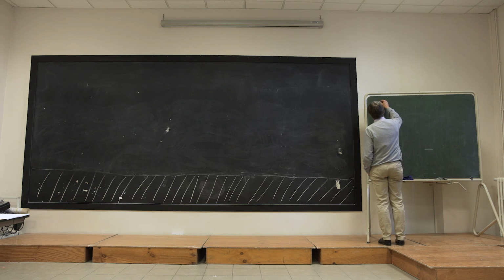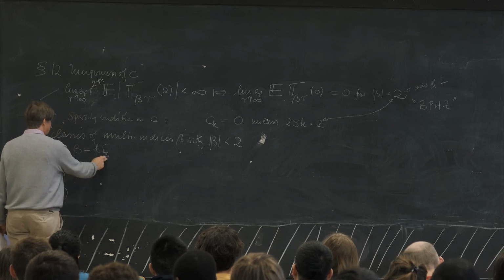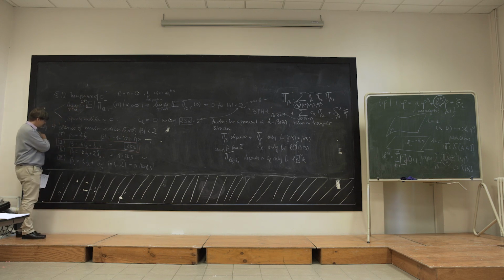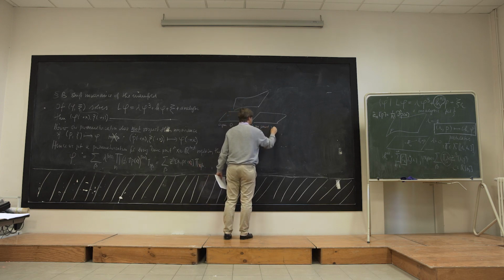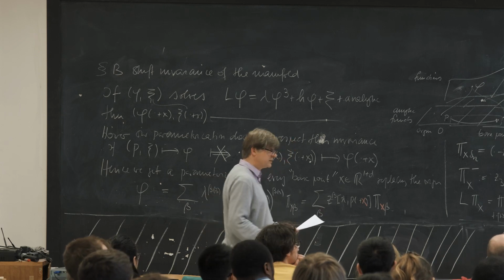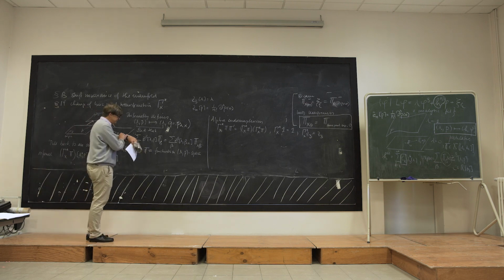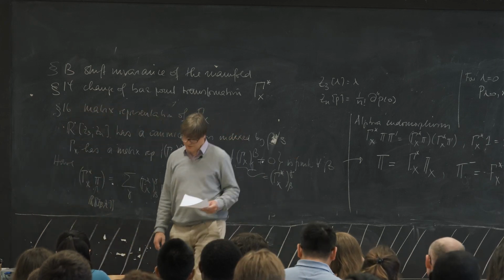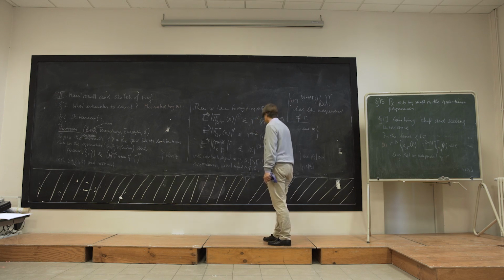Otto: Malliavin calculus and spectral gap in stochastic homogenization and regularity structures 4